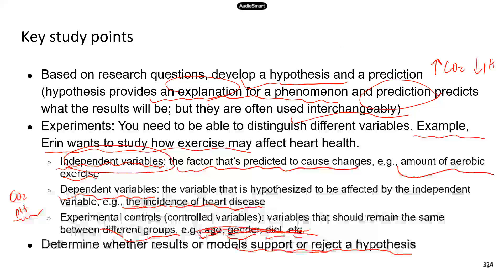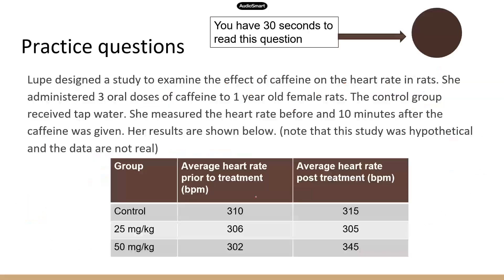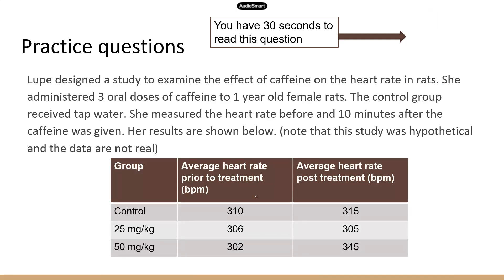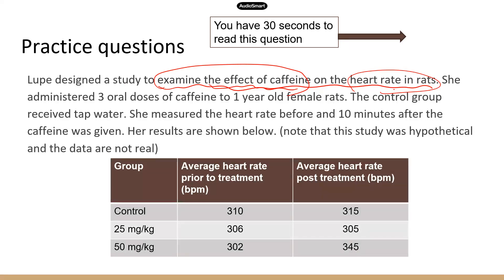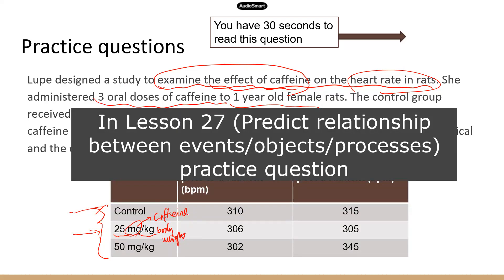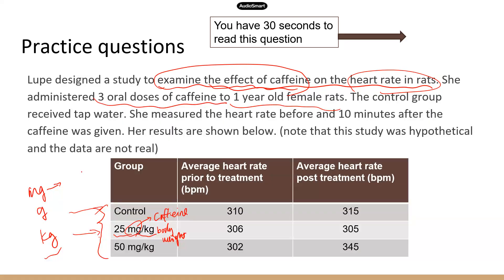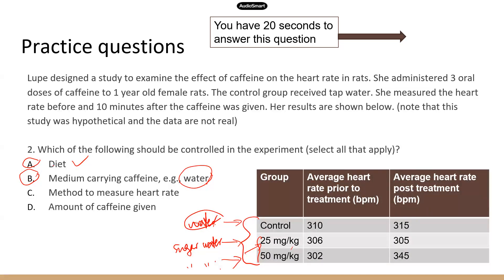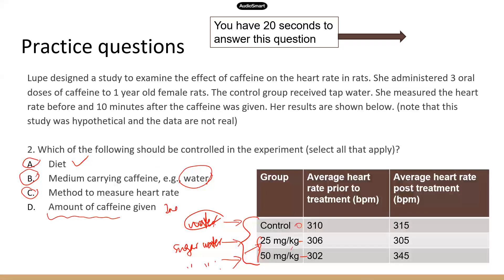TEAS 7 update. Apply scientific method to interpret scientific investigation Part 2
Please watch the TEAS 6 video series first (see channel page for the playlist), then move on to TEAS 7 update video series (links below) to learn about the updates and changes in TEAS 7.